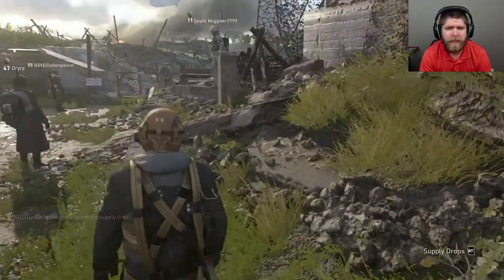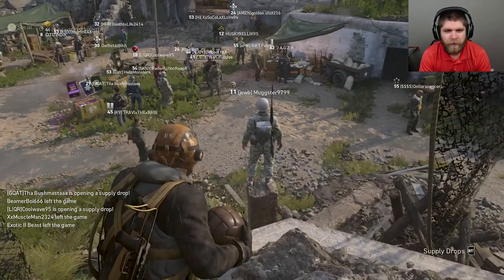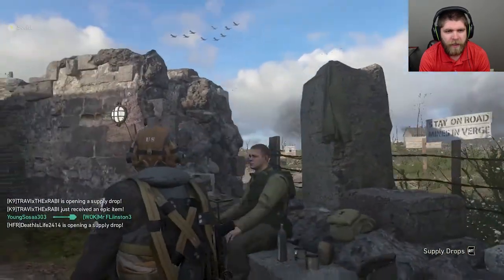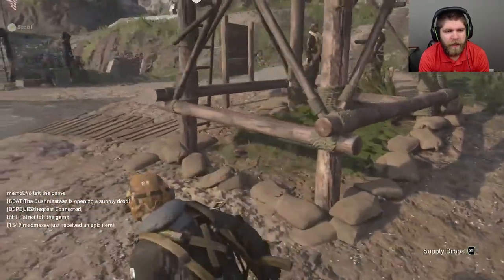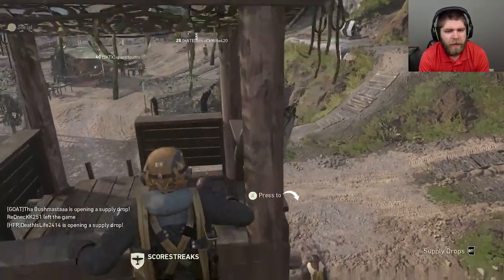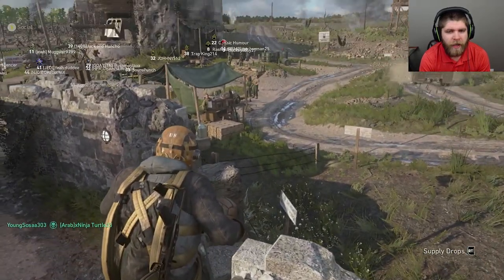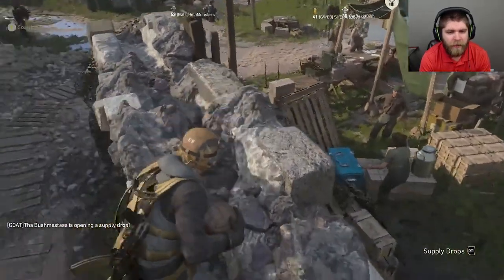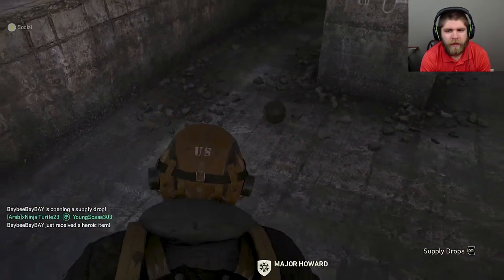COD WW2: Headquarters Challenges (Fall 38ft, Hidden Gridiron Balls)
I can show you how to get the balls in headquarters. I will also show you where the highest spot to jump from is and how to get on top of the headquarters building,

All Xbox gameplay recorded with Egato HD 60